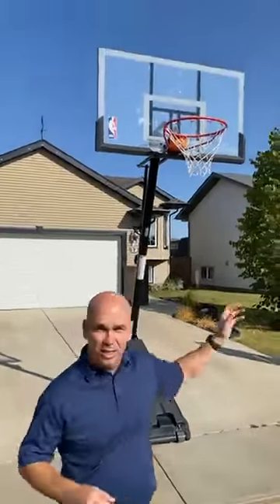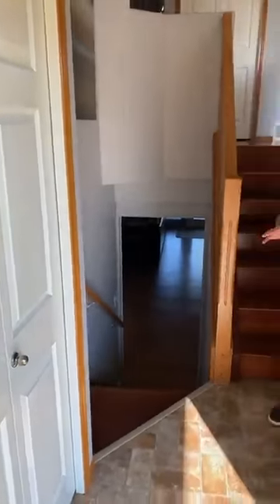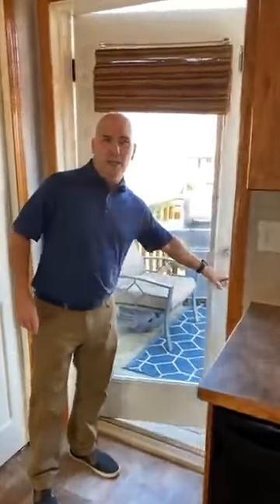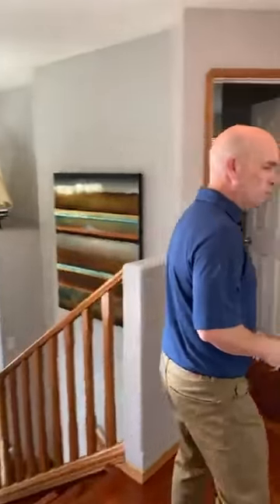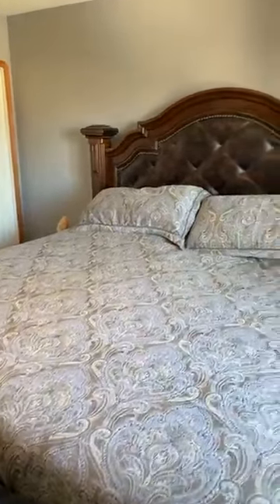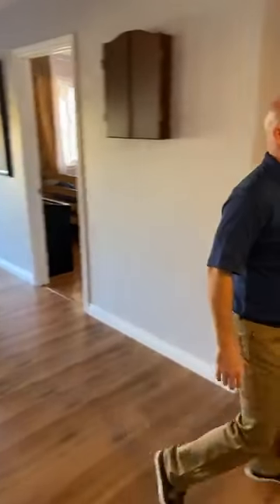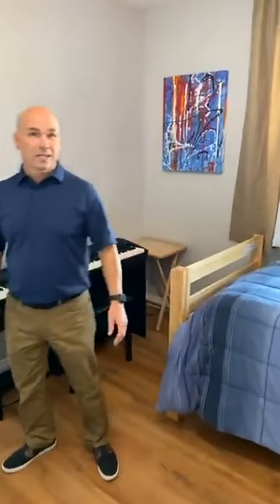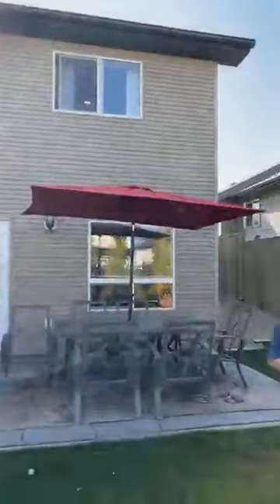☀️ LIVE AT LUNCH - 12 Lambertson Place, Sylvan Lake 🏡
Join Darcy Rosie for another LiveAtLunch Virtual Tour of Homes on our Facebook Page as he takes you through an impeccably cared for walk-out bi-level in Sylvan Lake!
Our tours are designed with the buyer and seller in mind. You can take a full tour of the home from the comfort and safety of your home which minimizes the traffic through the listed property! Private, personal showings are available as well and you can rest assured that we take all the necessary precautions to keep you safe!⁣⁣⁣⁣⁣⁣
Join us at these amazing homes this Thursday, September 24 beginning at noon!
12:00 PM - 12 Lambertson Place, Sylvan Lake